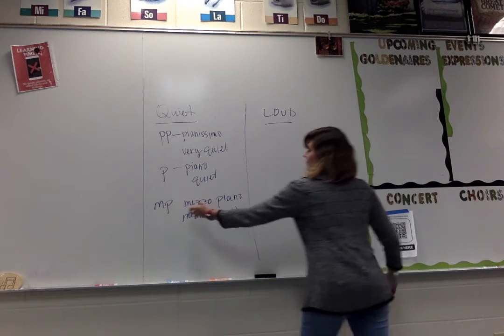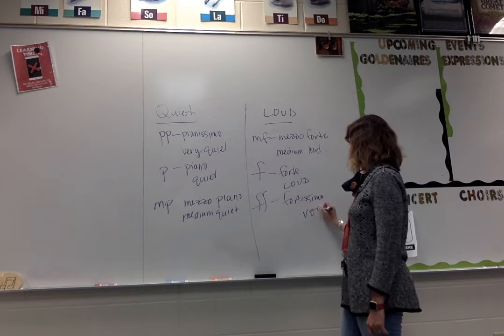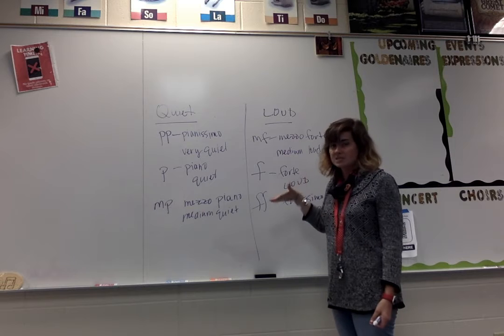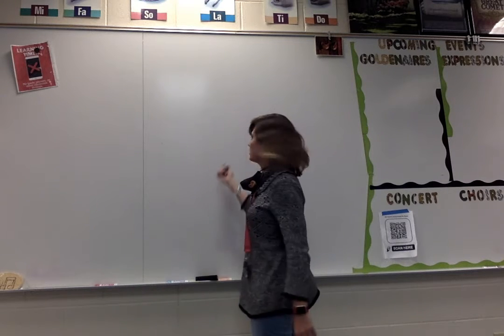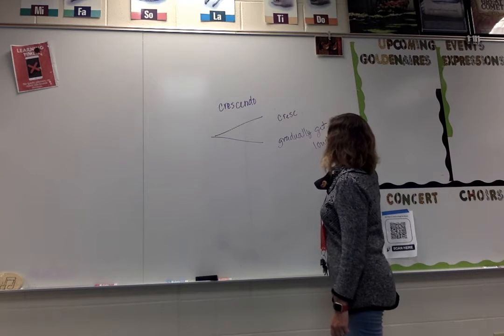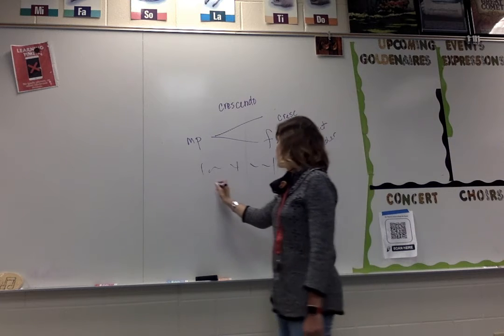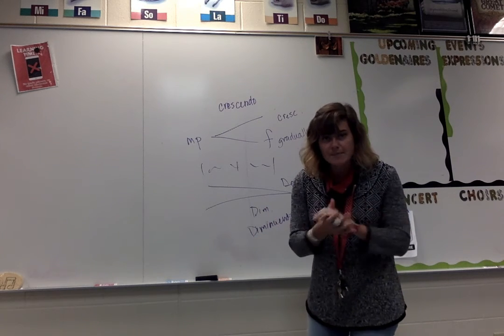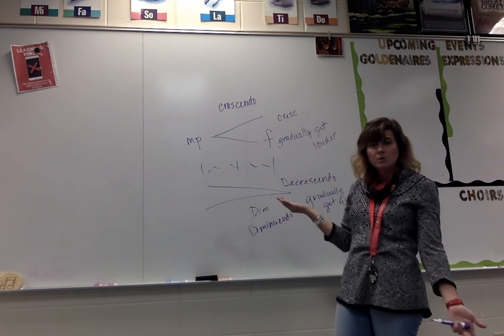Music Theory Lesson - Dynamics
This is an instructional video instructional video intended for DCHS Choirs